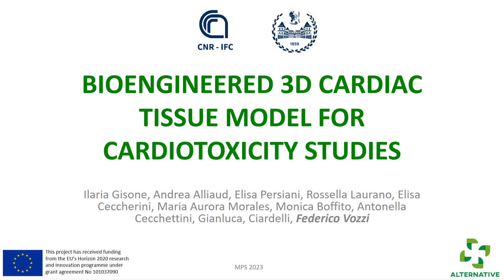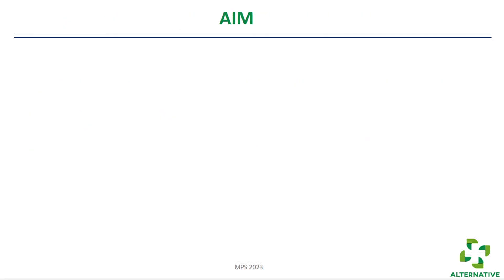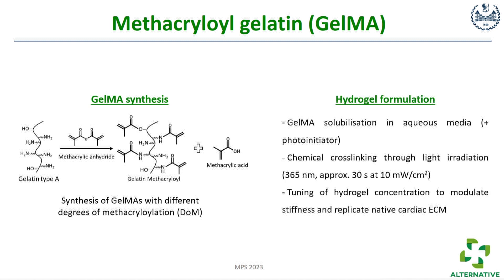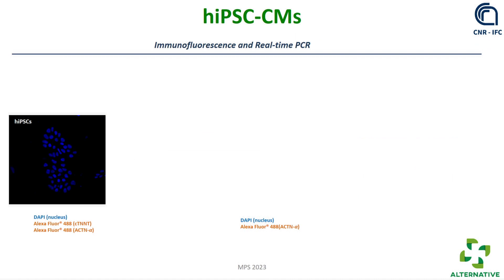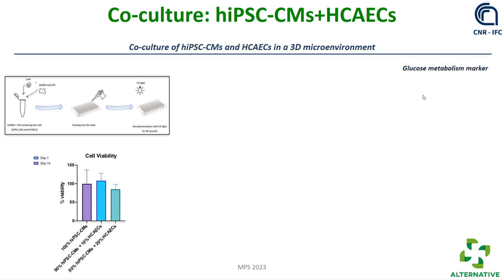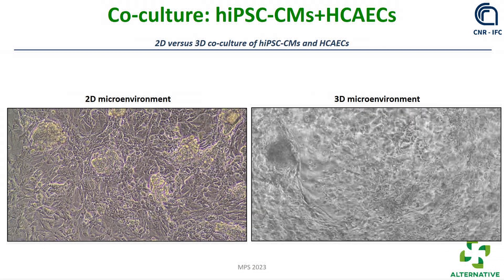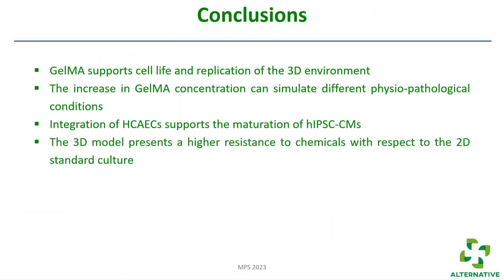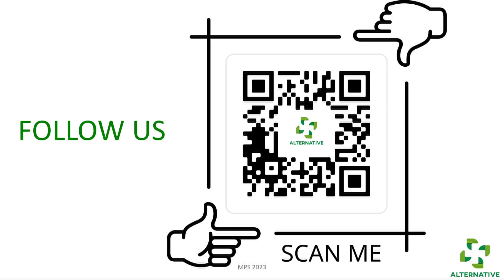Bioengineered 3D cardiac tissue model for cardiotoxicity studies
Federico Vozzi's presentation on day 5 of the 2023 MPS World Summit